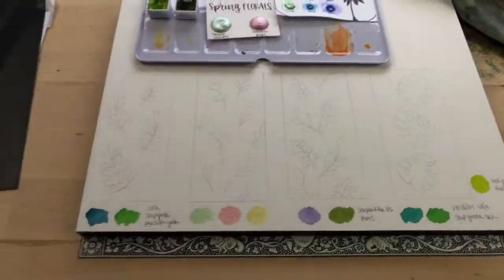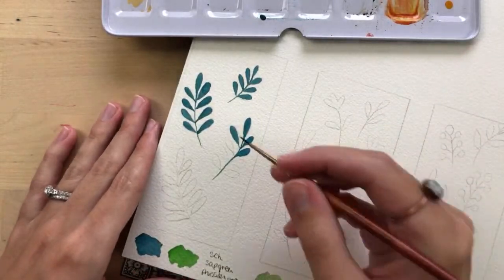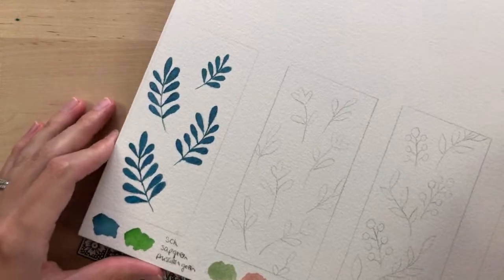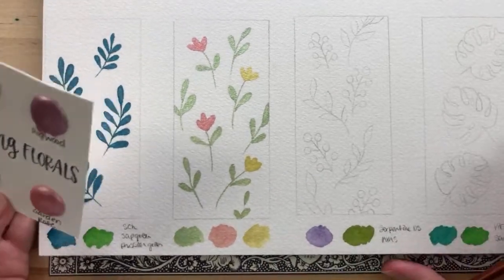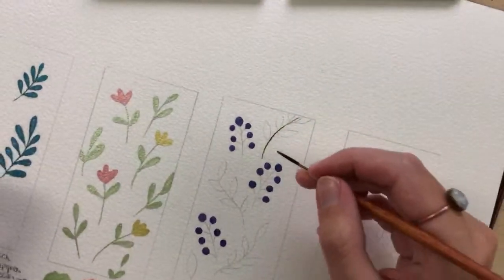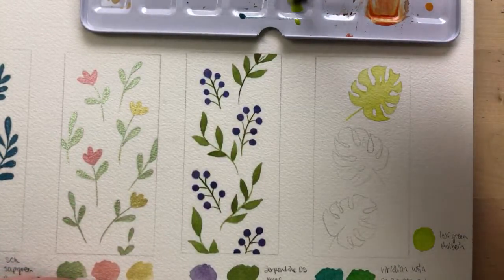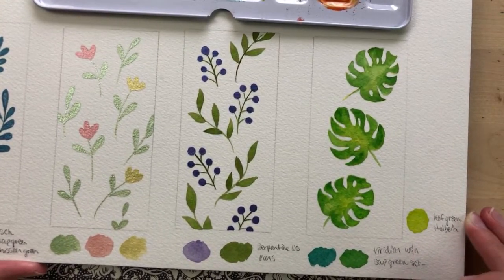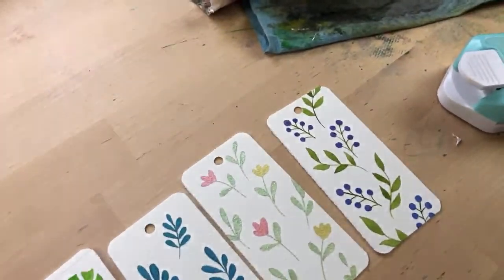LIVE 🍃 Simple Watercolor Leaves Bookmarks | EASY Beginner Watercolor Tutorial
LIVE 🍃 Simple Watercolor Leaves | EASY Beginner Watercolor Tutorial ~ free beginner watercolor class
Welcome to another live watercolor tutorial! Today we'll be painting simple and easy watercolor leaves. This watercolor tutorial is perfect for beginners or for a relaxing painting session!

♡♡♡ FREEBIES! ♡♡♡